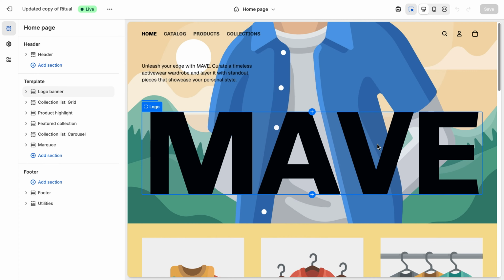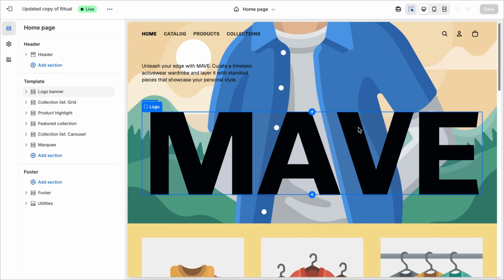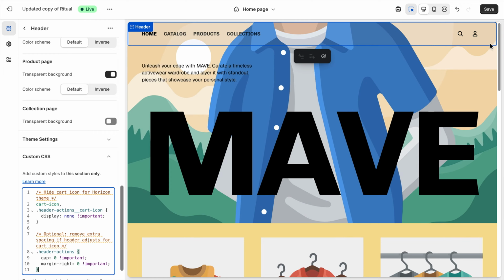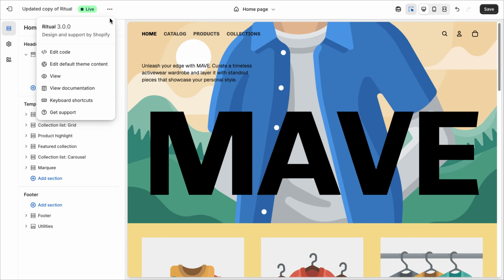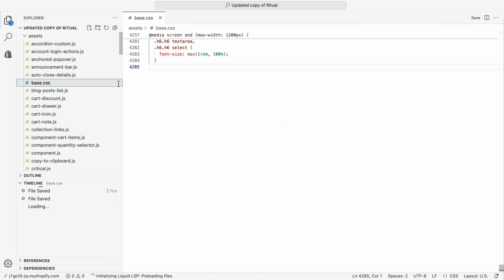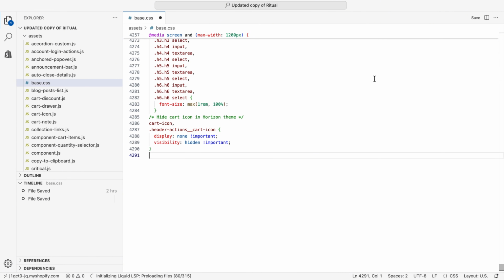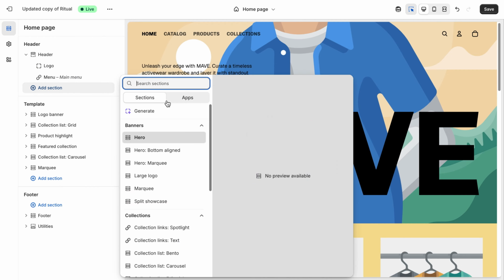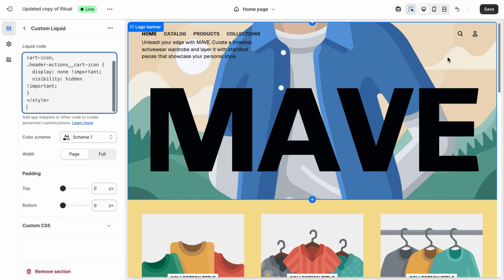Remove CART ICON From Shopify RITUAL THEME Header (3 Working Methods)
Want to remove the cart icon from your Shopify Ritual theme header? In this video, I’ll show you 3 easy methods to do it - step by step. Whether you’re customizing your store’s header layout or building a one-page store without a cart, these methods work perfectly for beginners.

Here’s what you’ll learn:
How to remove it using Custom Liquid code (works across Ritual and other themes)